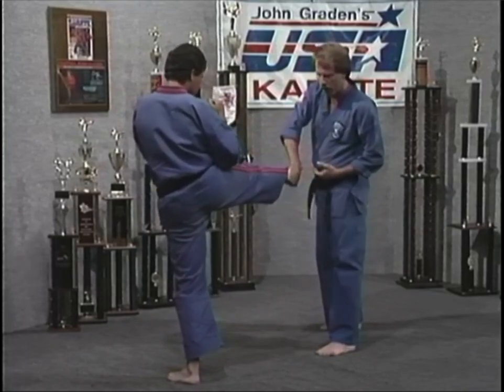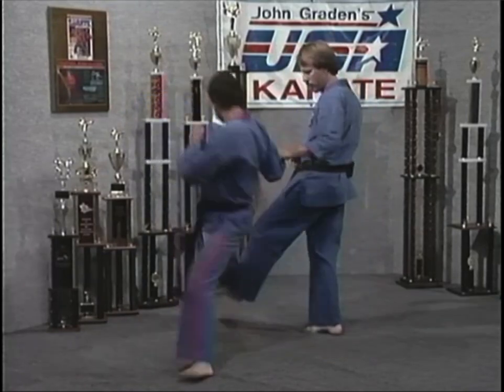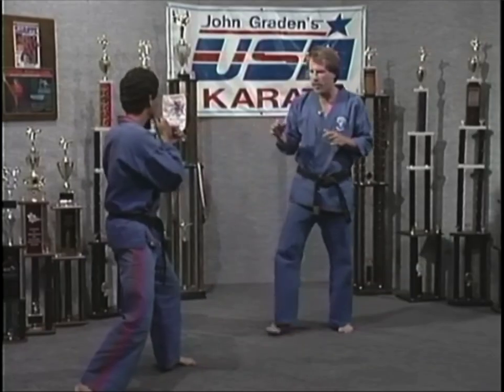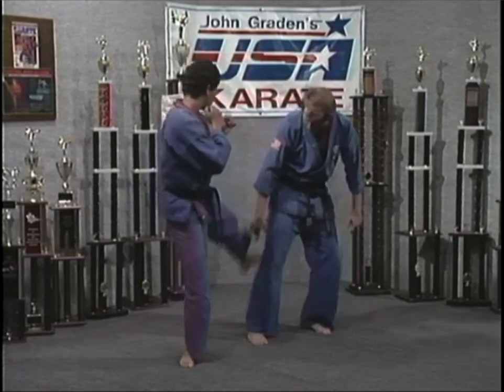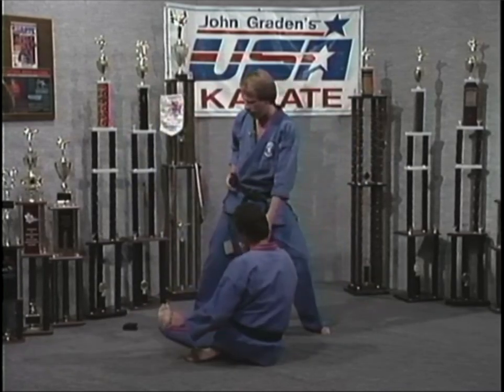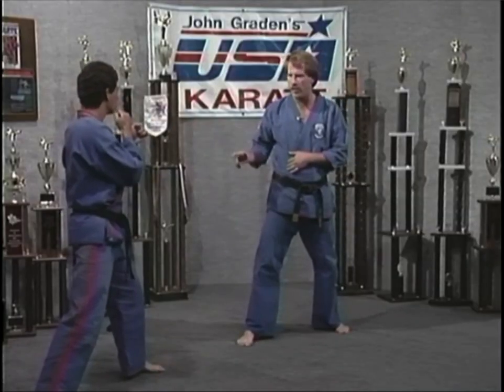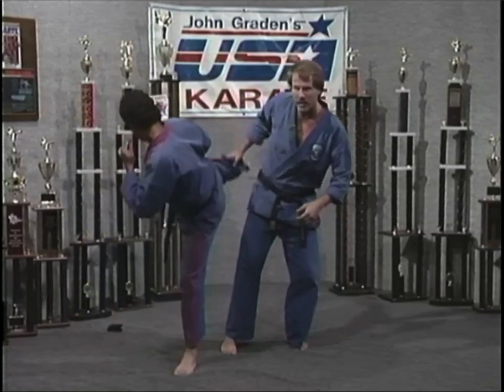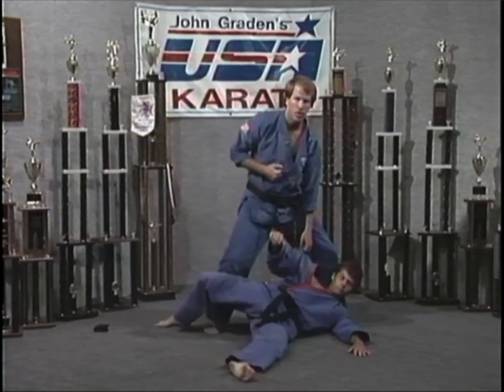Super Easy and Sneaky Way to Take an Opponent Off-Balance Everytime!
This is a clip from my TV show in the 1980s, USA Karate. These are super effective sweeps that are really easy to execute.

Then we fast forward 30 years to a 2-on-1 drill in the COBRA-Defense Academy.

EmpowerKickboxing.com

🥋Welcome to John Graden's Martial Arts History Channel🥋